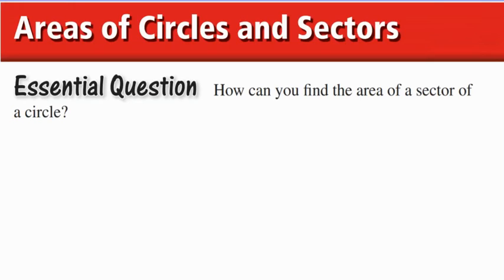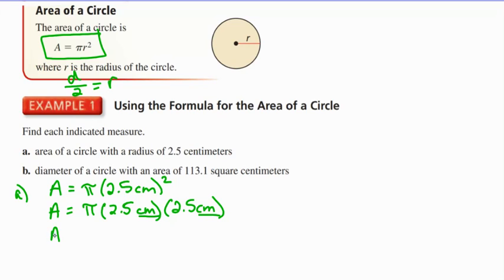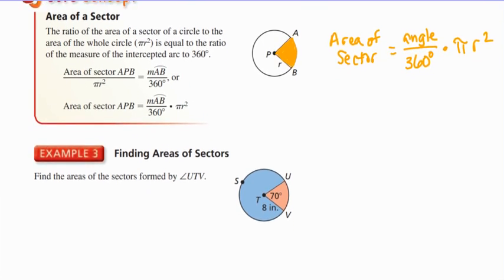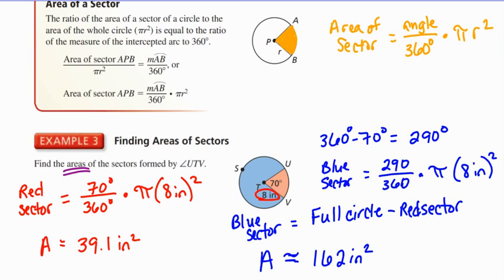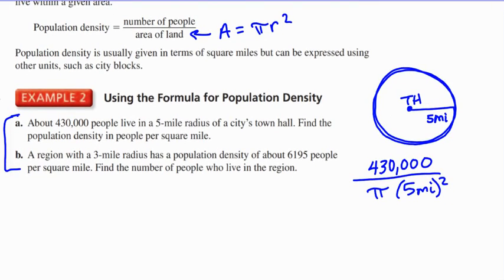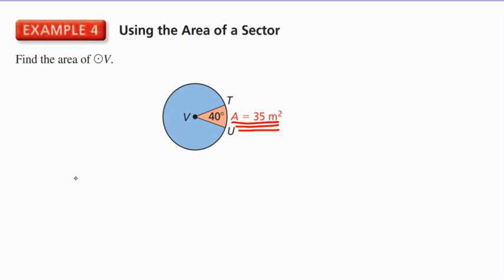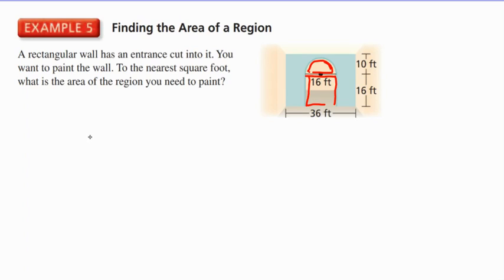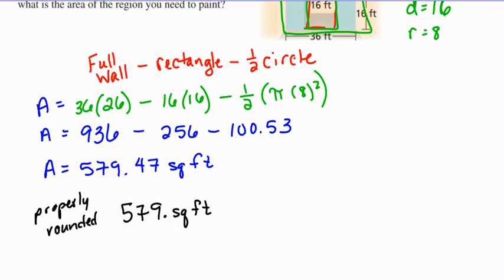11.2 Area of Sectors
This video reviews finding the area of a circle, and uses it to explain finding the area of a sector, as well as population density.